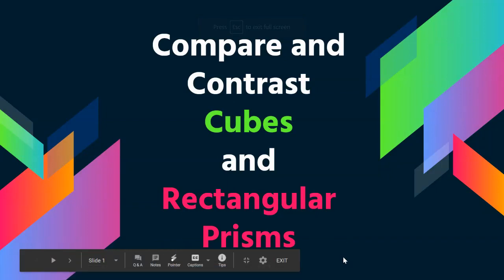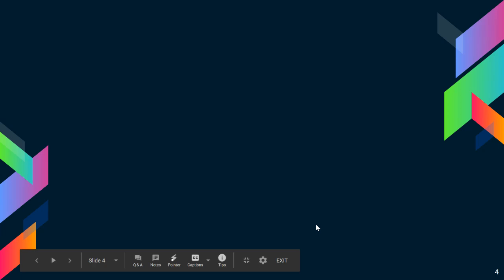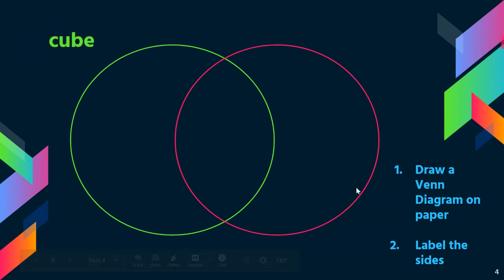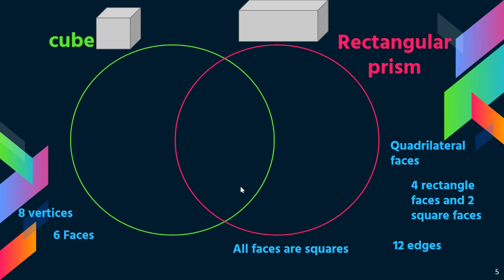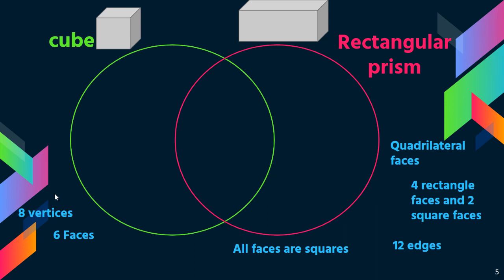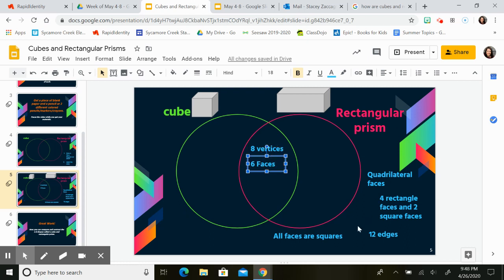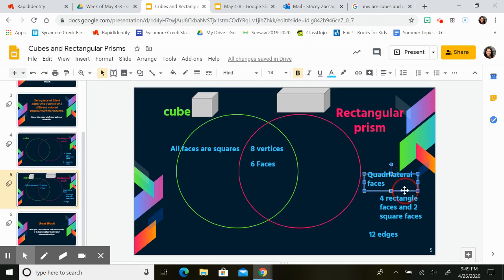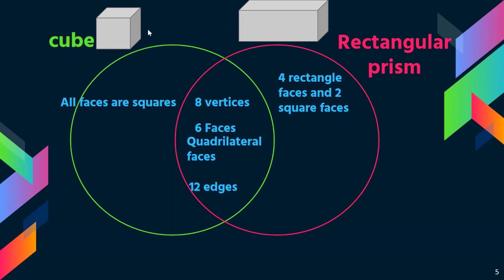Untitled: Apr 26, 2020 9:51 PM